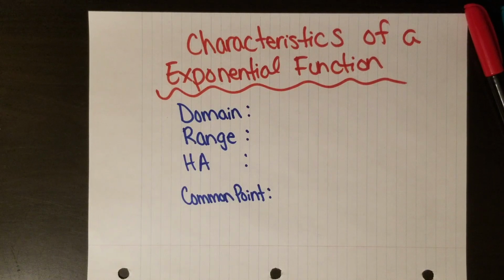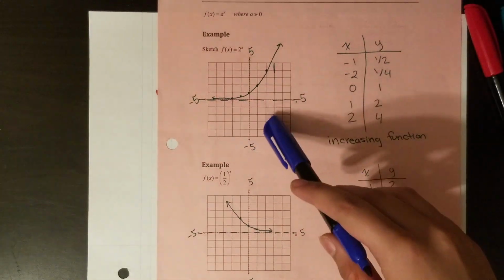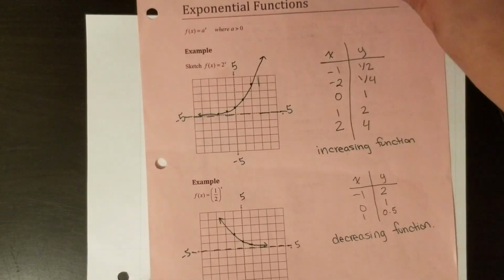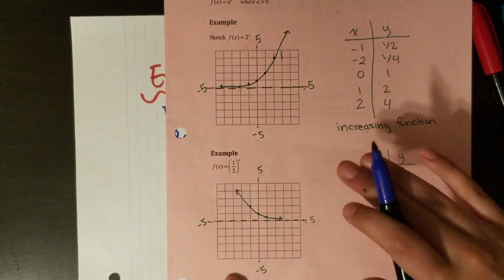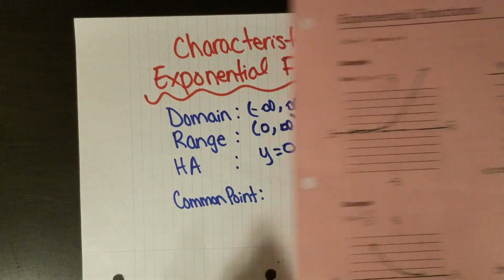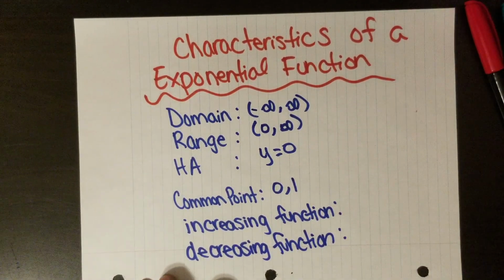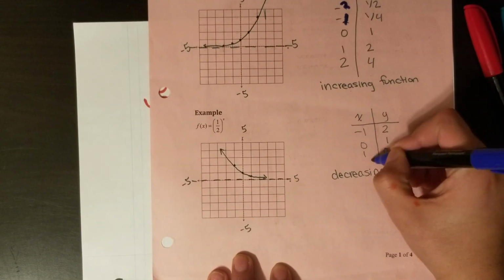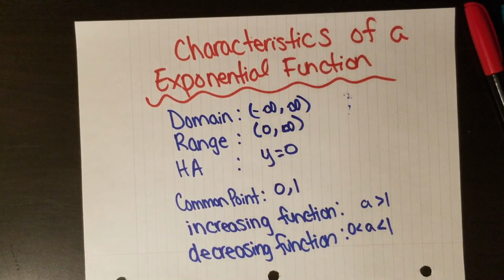Characteristics of an Exponential Function